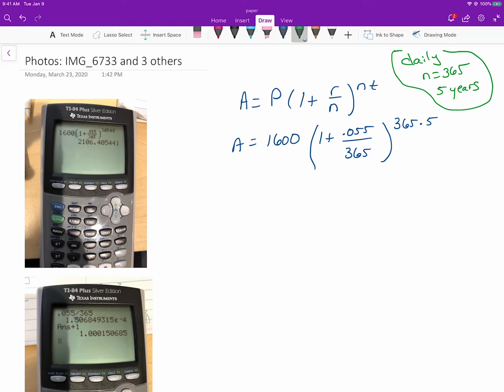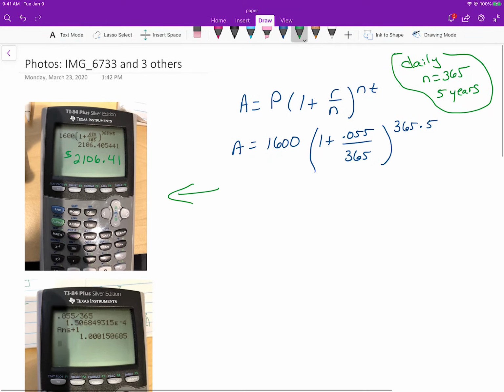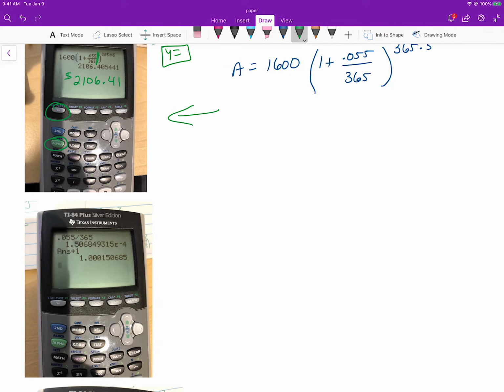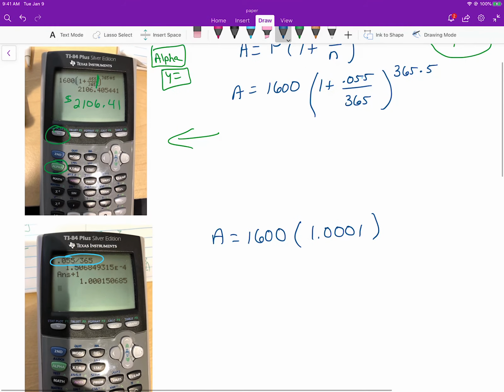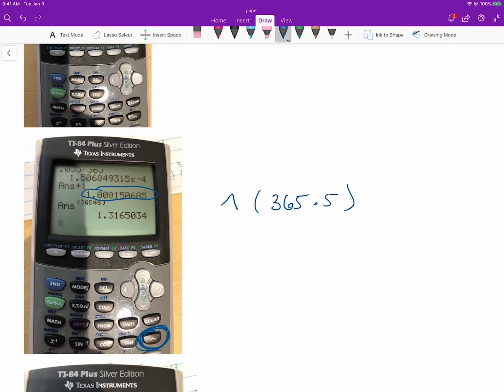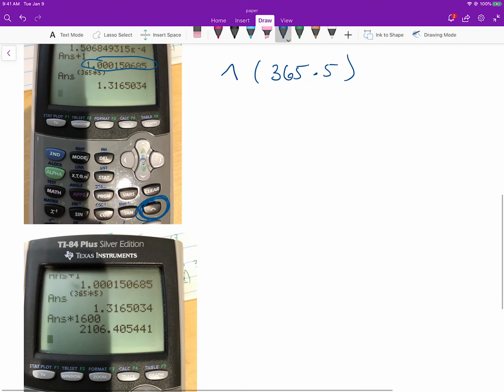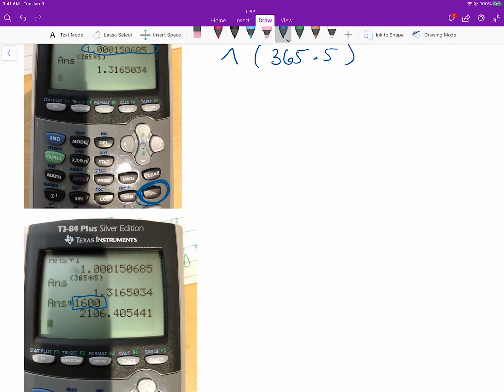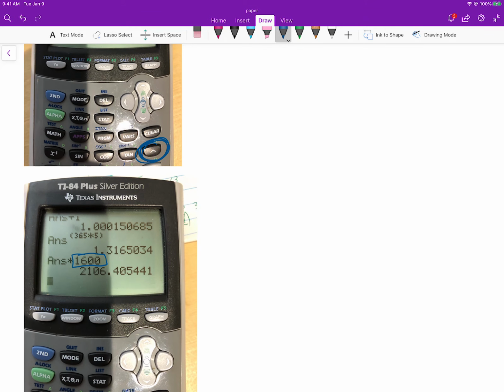Interest Formula Calculator Input